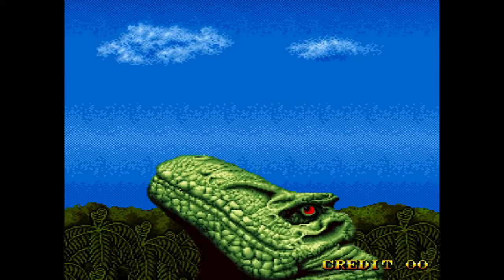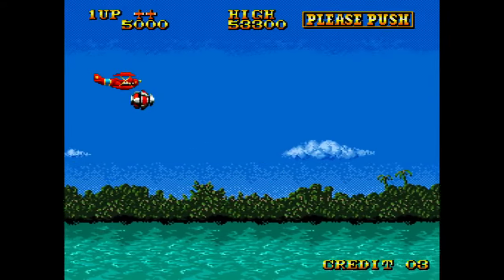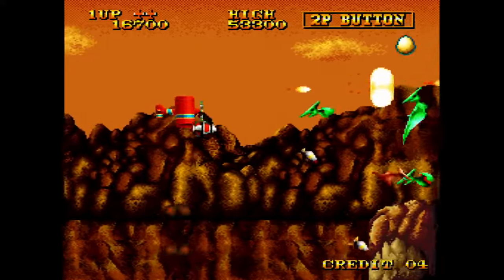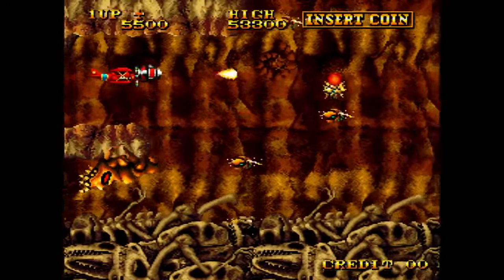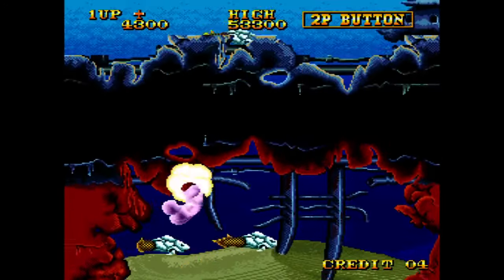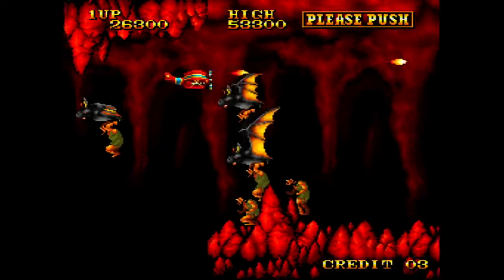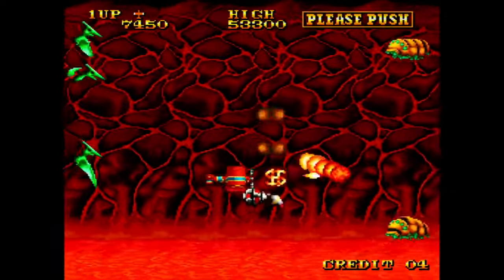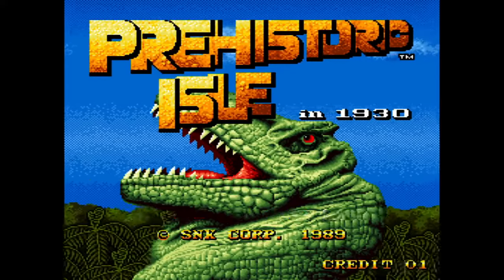Let's Play Prehistoric Isle - We're Gonna Need a Bigger Biplane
What do you get when you cross a biplane and an island full of dinosaurs and other ancient beings?  Obviously, this game.  Game made and published by SNK.